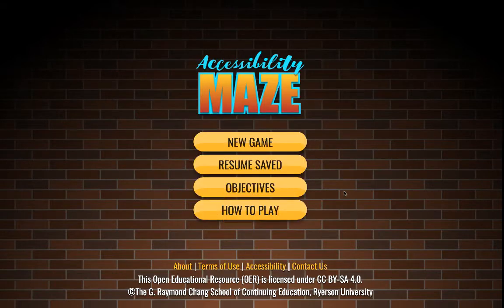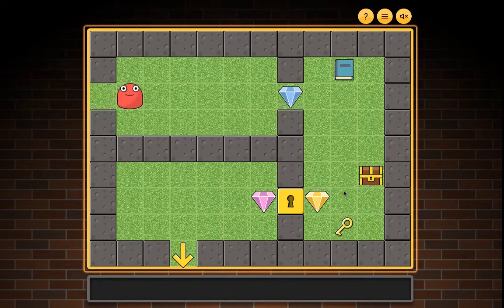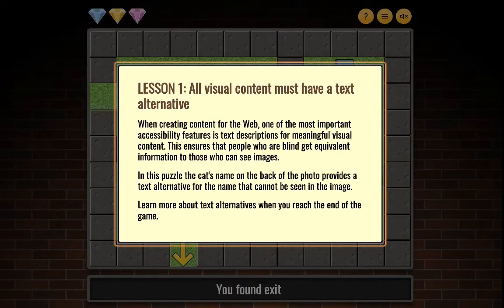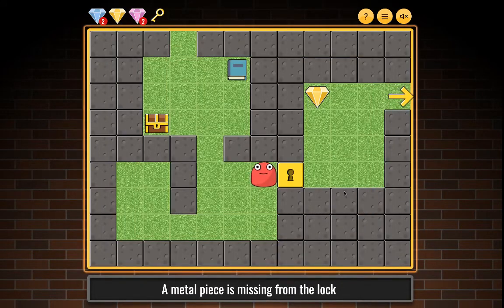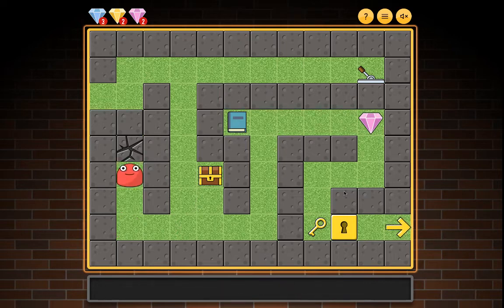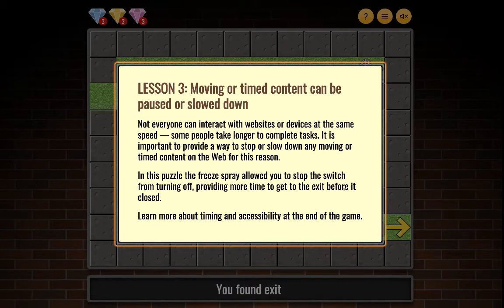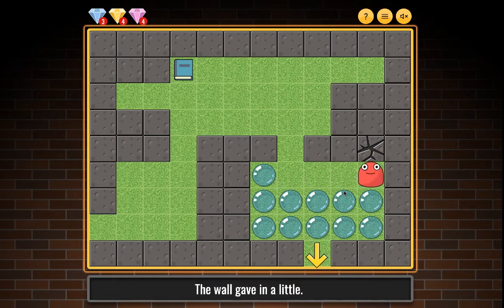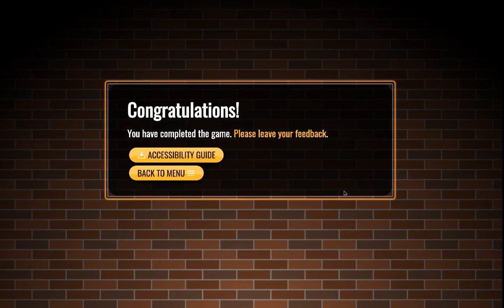Accessibility Maze Played Using ChromeVox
A demo of the 2D Accessibility Maze played with a screen reader.

To play the game, search for:
"Accessibility Maze TMU"